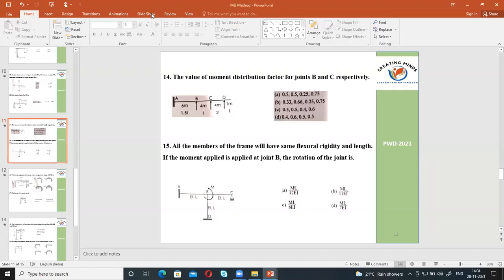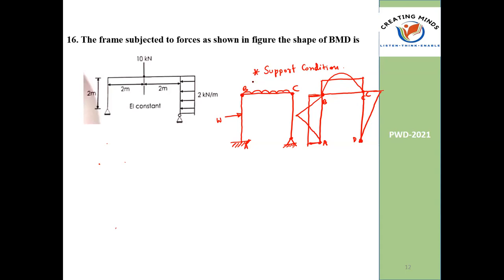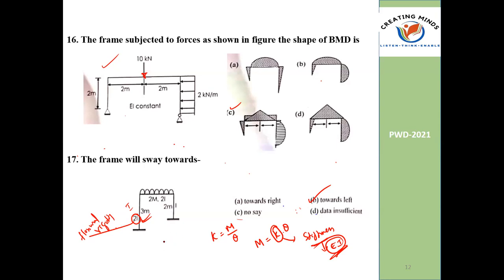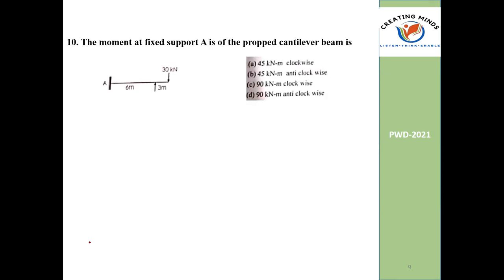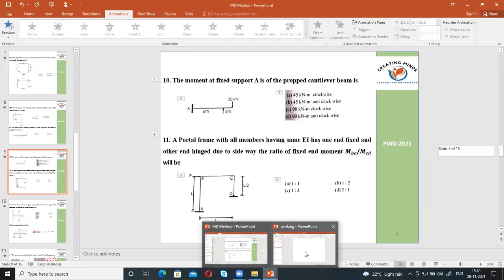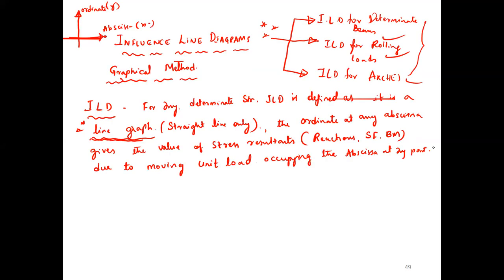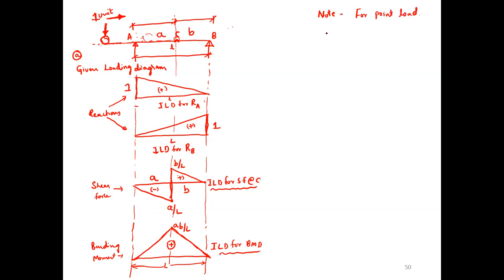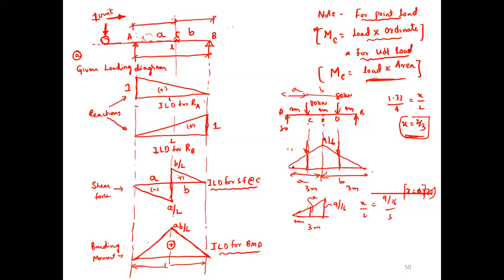MCQ AIS & ILD Advanced Structures 2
Government & KPSC Exam preparation reference videos. MCQ related to AIS & ILD.